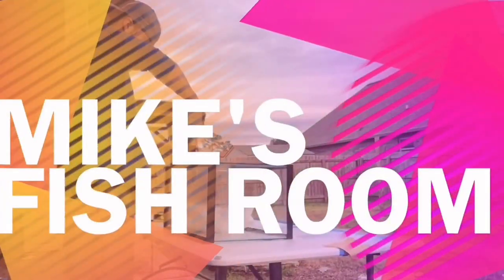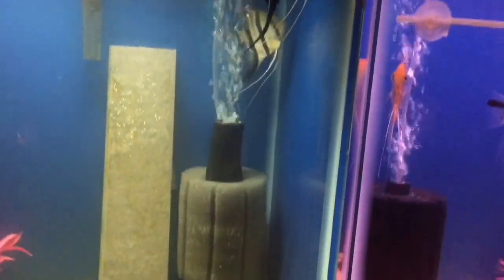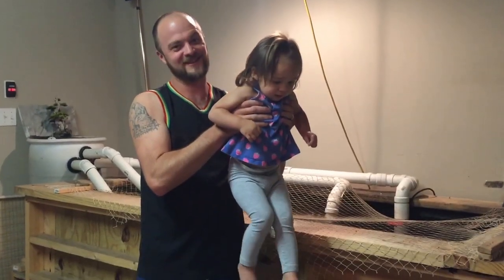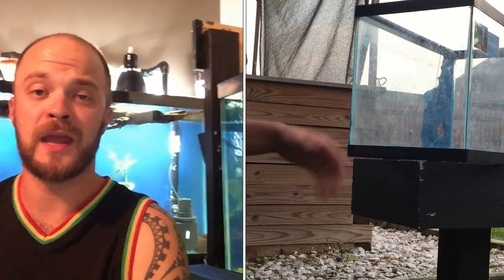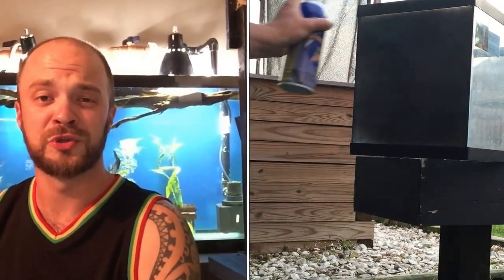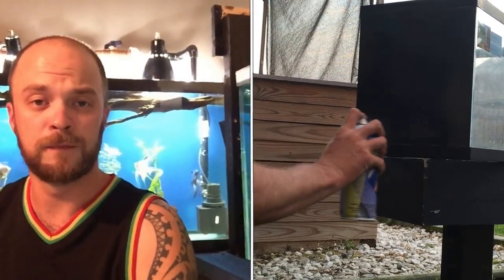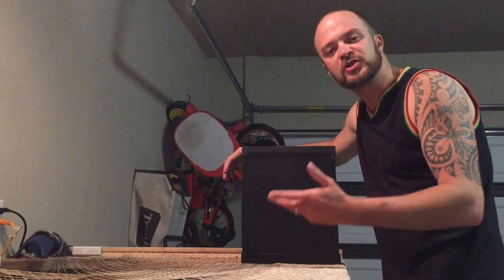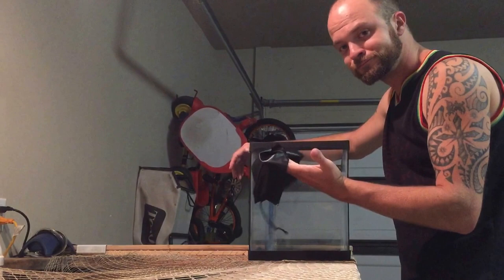DIY Aquarium Background!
In this video I show how I create my  DIY aquarium backgrounds, the product that I use , and how I apply it.